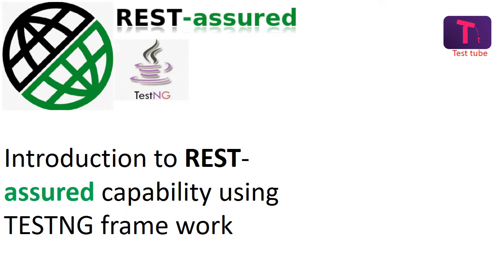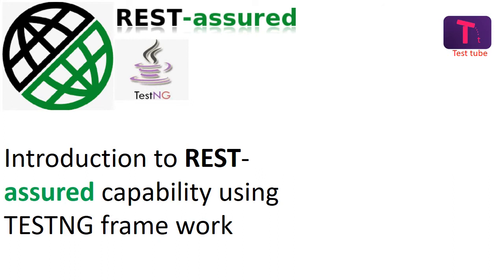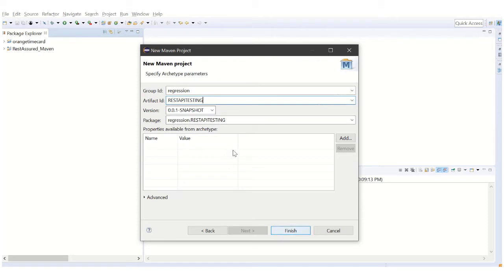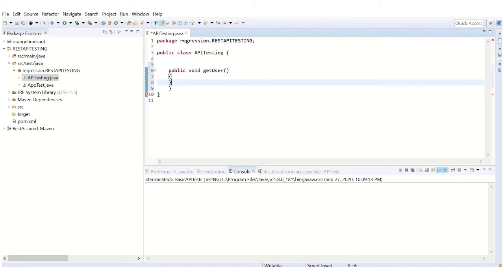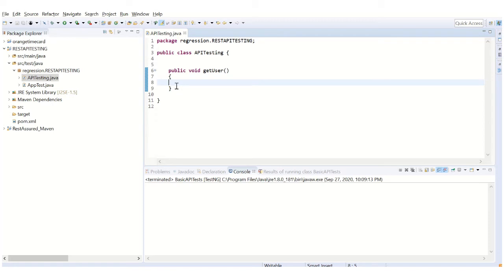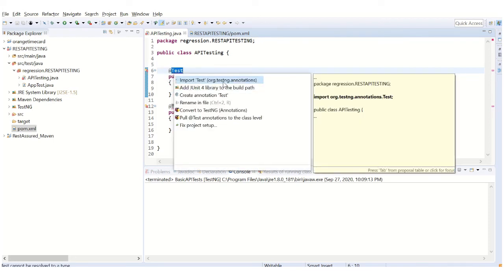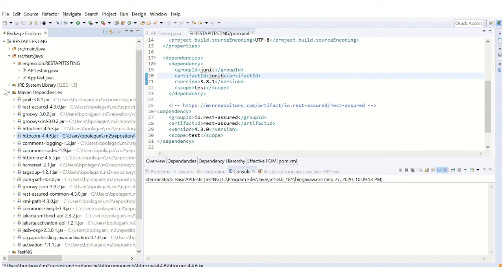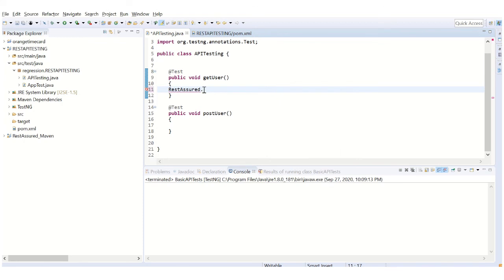Introduction to REST-assured capability using TESTNG frame work || Episode#0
1. what is REST-assured
2. How to create a Maven project.
3. How to enable REST-assured capability in maven/java project along with TESTNG framework